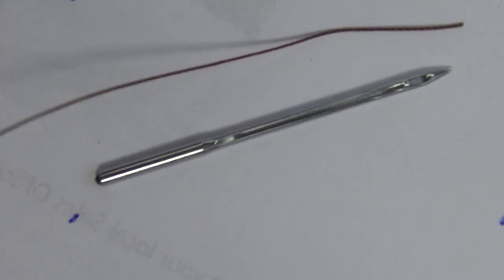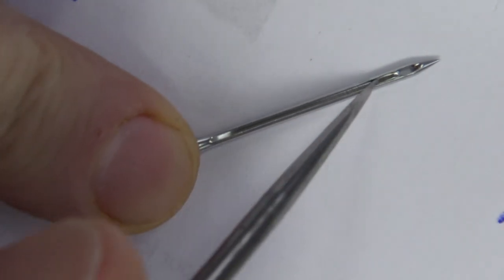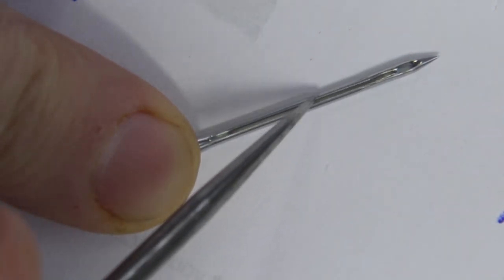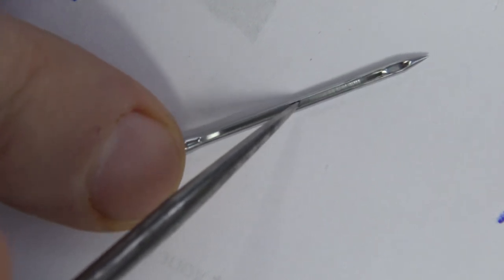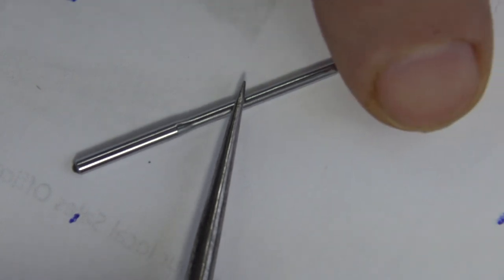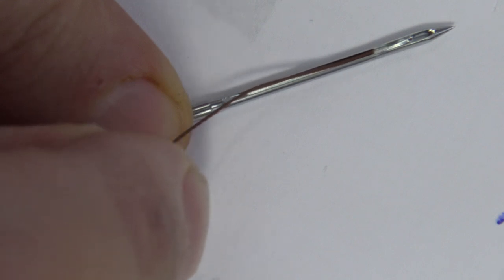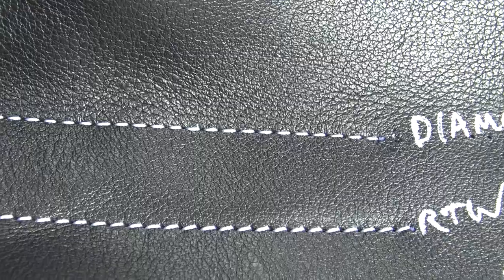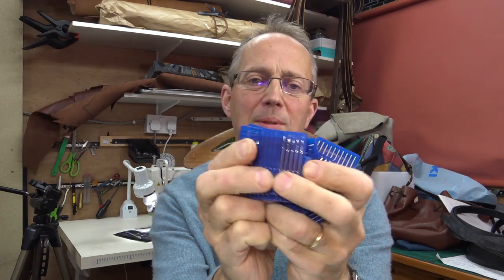Leather Sewing Machine Needles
Some hints and tips on choosing the best needles for your leather sewing machine.